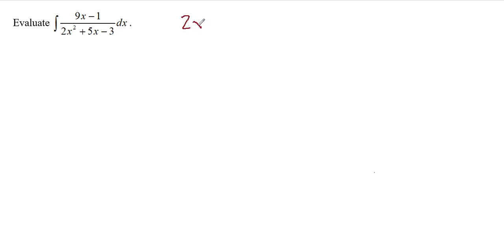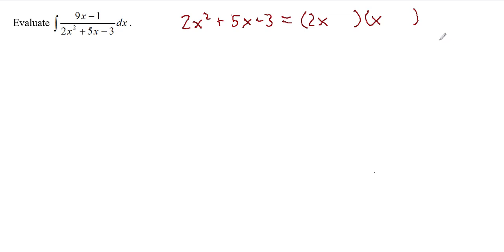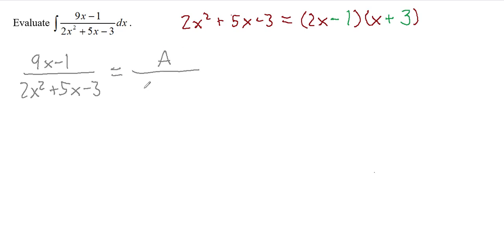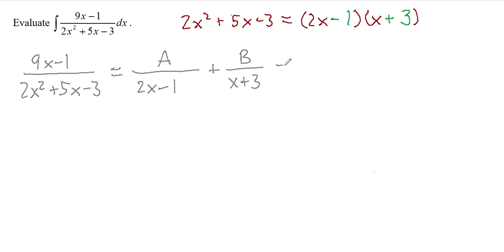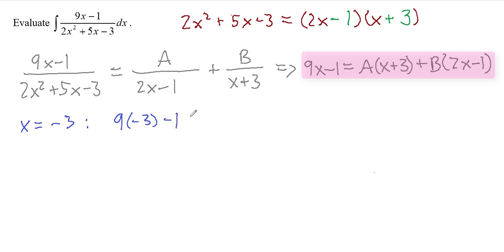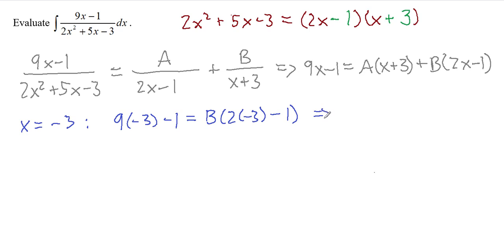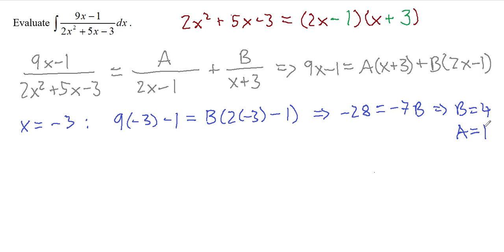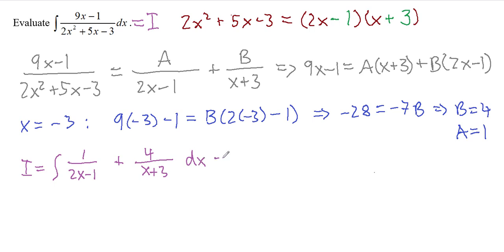2.5 Integrating with Partial Fractions